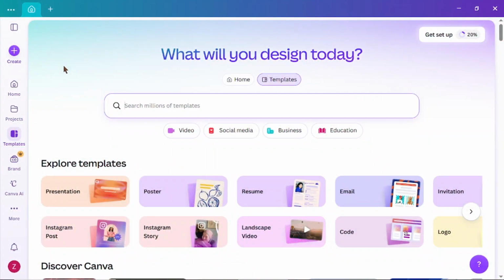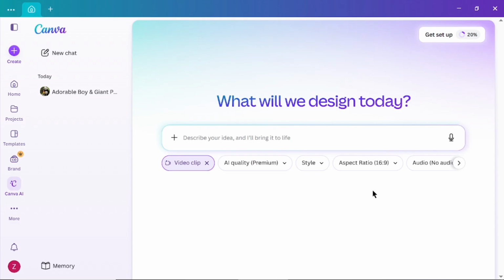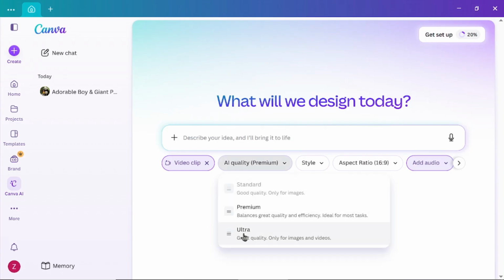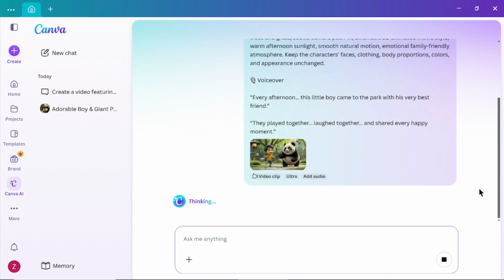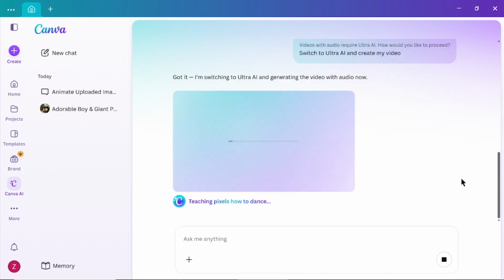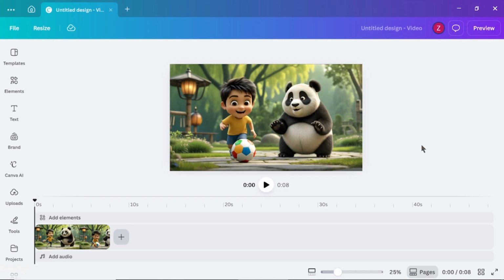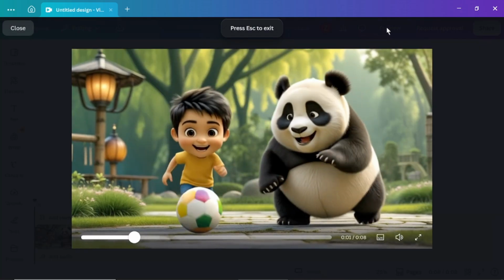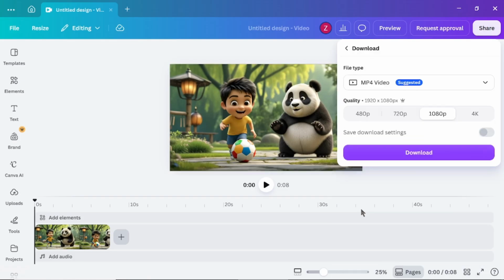Canva AI Can Create Videos Like THIS | Full Tutorial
Want to learn how to make amazing videos using Canva AI? In this complete step-by-step Canva AI tutorial, I'll show you exactly how to create videos with Canva AI from start to finish.

You don't need advanced video editing skills or previous experience. I'll walk you through the complete process practically, so you can follow along and create your own AI videos.

🎬 IN THIS CANVA AI TUTORIAL, YOU'LL LEARN:

✅ How to make videos using Canva AI
✅ How to use Canva AI for video creation
✅ How to create AI-generated video clips
✅ How to write effective prompts for AI video
✅ How to generate different video scenes
✅ How to use images with Canva AI
✅ How to customize your AI-generated videos
✅ How to add text and music
✅ How to edit your generated video
✅ How to create high-quality video content
✅ How to combine different scenes
✅ How to export and download your final video

You can use Canva AI to create videos for YouTube, YouTube Shorts, Instagram Reels, TikTok, Facebook, storytelling, education, business, marketing, social media and many other projects.

Whether you're a complete beginner or already use Canva, this practical tutorial will help you understand how to create AI videos step by step.

What Canva AI feature should I explain in my next video?